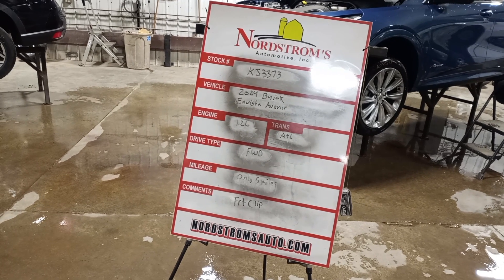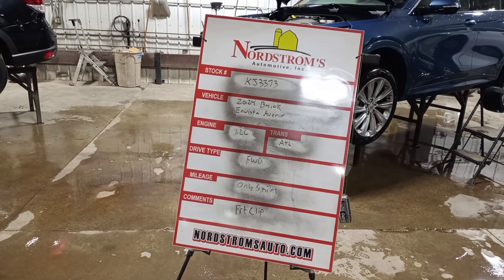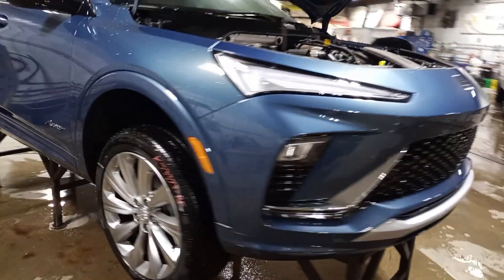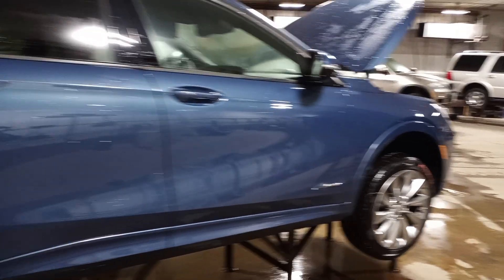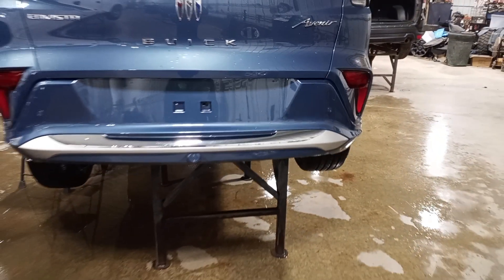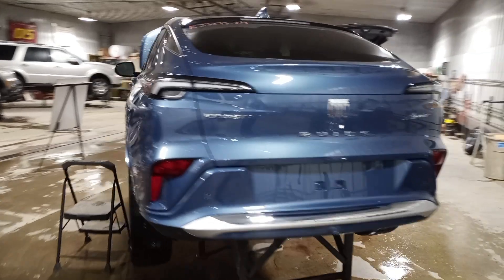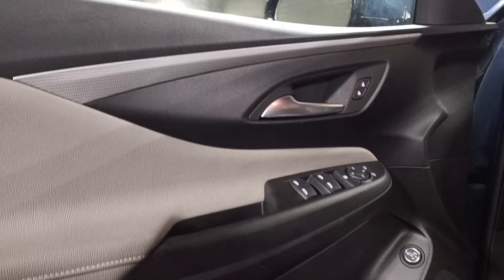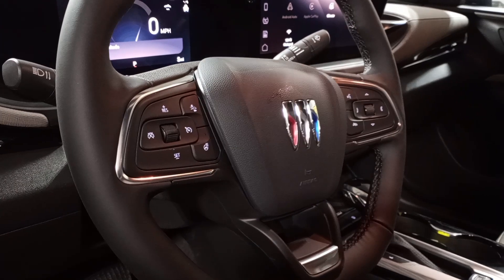PARTS FOR 2024 BUICK ENVISTA AVENIR KJ3373